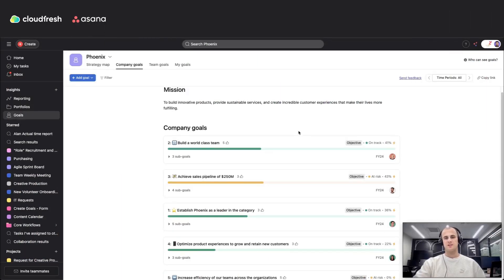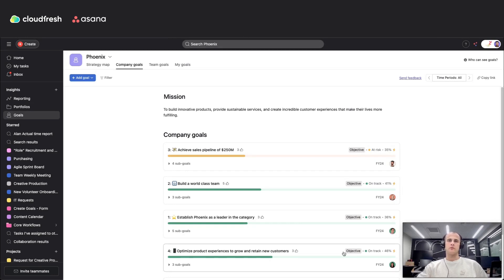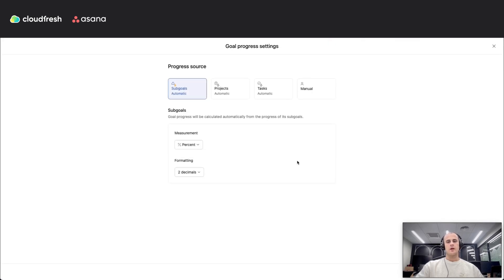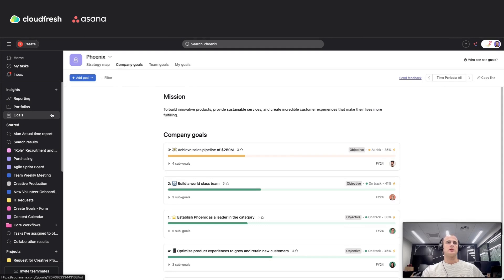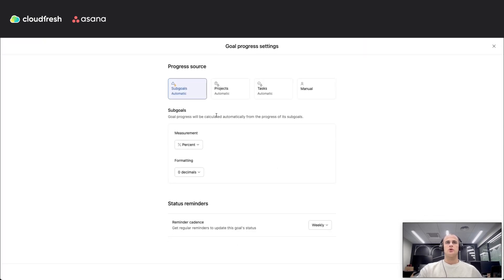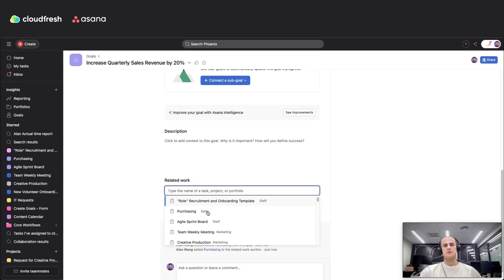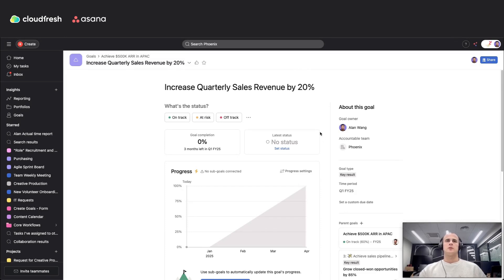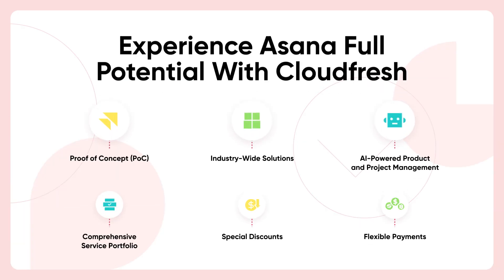How to Use Asana Goals: A Step-by-step Demo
Want to align your team, track progress, and achieve your business objectives with confidence? 🚀 In this video, we walk you through Asana Goals – a powerful feature to connect your work to your company’s most important objectives.

Here’s what you’ll learn:

✅ What Asana Goals are and why they matter
✅ How to set clear, measurable goals in Asana
✅ How to connect tasks, projects, and goals for full alignment
✅ How to track progress and stay on top of team performance

Whether you’re managing teams, projects, or company-wide initiatives, Asana Goals can help you streamline efforts and focus on what matters most.

About Cloudfresh:
Cloudfresh is an Asana Solutions Partner providing a comprehensive suit of services – from implementation to optimization.